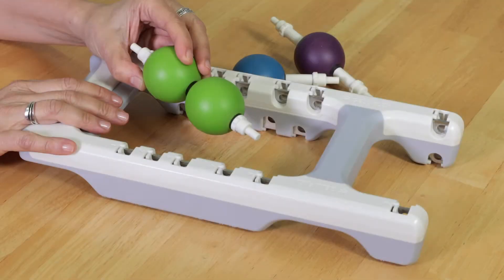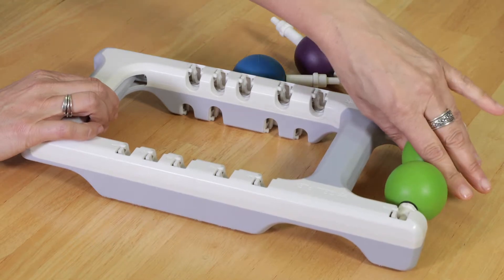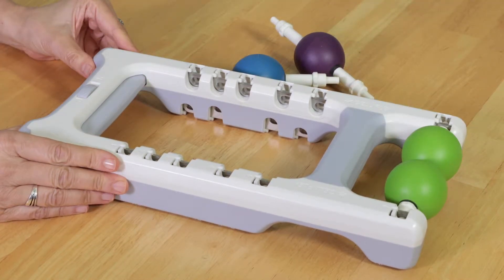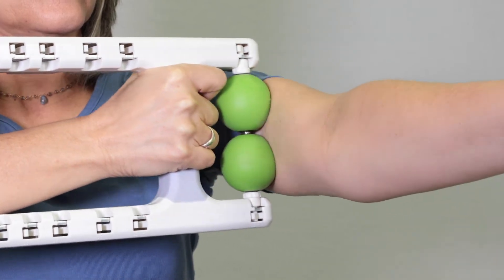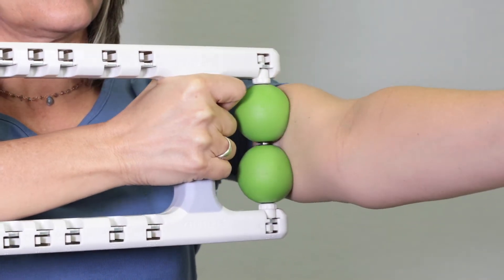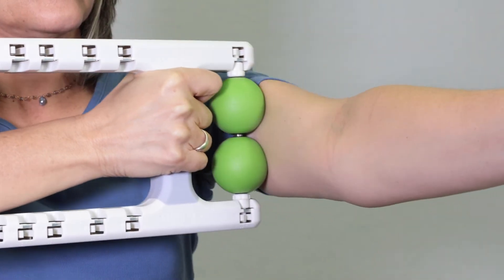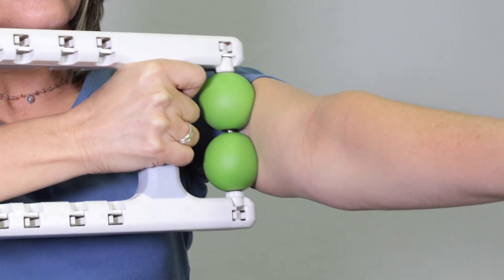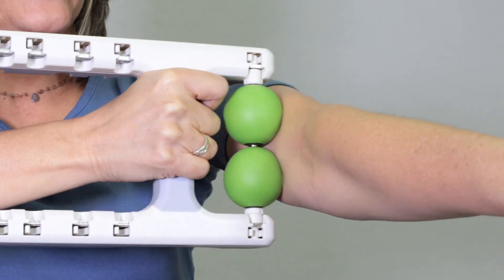Bicep Rolling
Getting started with the Abacus invites paying attention to your body and how it feels – before, during and after self-massage. Almost infinite combinations of gel- balls and Abacus positions allow you to focus on a particular area of your hands and arms, as well as move  fluidly from one motion to the next.

The Biceps Rolling releases tension, restores gliding of muscles and fascia, improves upper arm movement and function.

MOVEMENT

Guiding with your opposite arm, slowly roll your biceps region with one or two gel- balls. Explore rolling the entire front of your upper arm region from your elbow to your shoulder. Keep your wrist neutral.
Add elbow motions: Slowly bend and straighten your elbow, gently resting your biceps region into the gel-balls or while slowly rolling